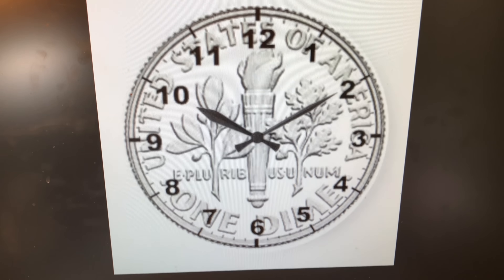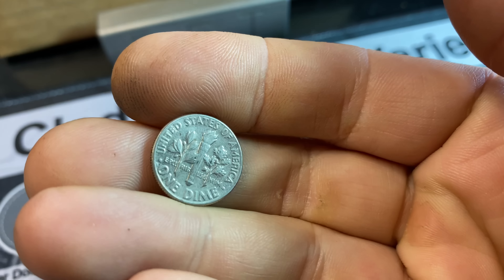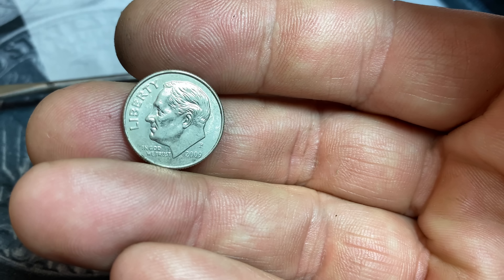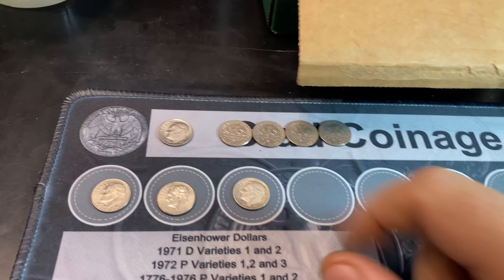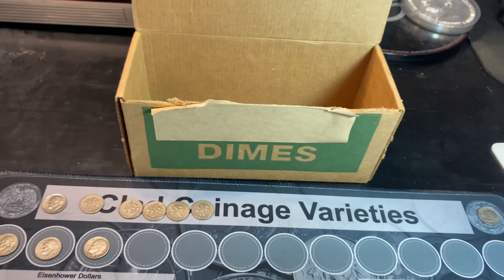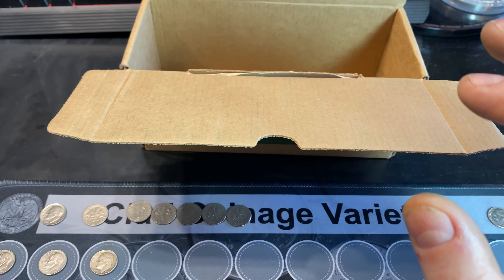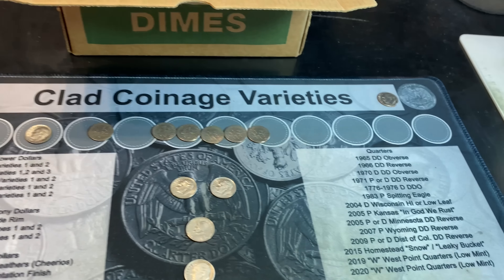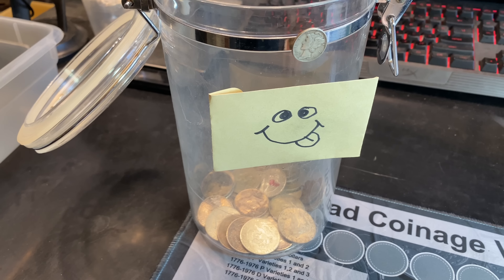First Silver Dime Hunt of 2022 - Dime Time!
I picked up some Dime Boxes and searched them in hopes of finding something I would need for my coin collection.  In reality, I was hoping that I would find some face value silver in these boxes because it's been a bit since finding silver in them AND it's Silver Season now!  Typically, I do much better from October - February for my silver hunts...
Let's see how much silver we found!

🔴Did you notice my Coin Hunting Mat?  My Coin Roll Hunting Mats are listed on both my website and on eBay, if you want to check them out:

Strike it Rich - Coin Errors/Varieties Book (5th Edition):

The Microscope I use is good quality and low-priced:

US Coins Redbook 2022:

My Webcam:

My Microphone (Blue Yeti):

Dime Time, Silver Dimes, Coin Roll Hunting, Dime Hunting, Silver